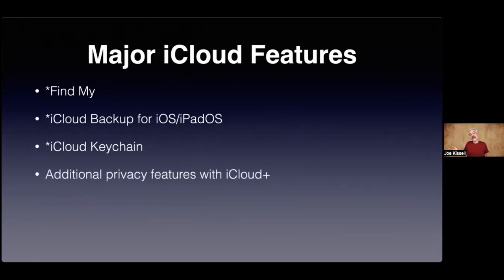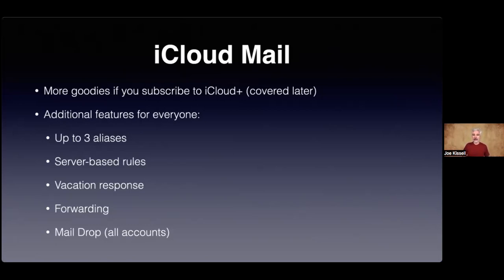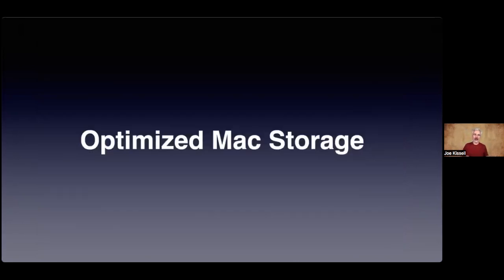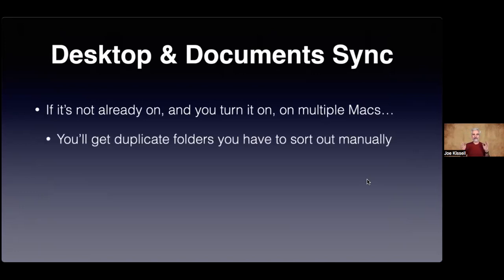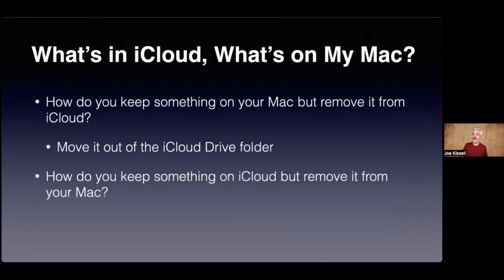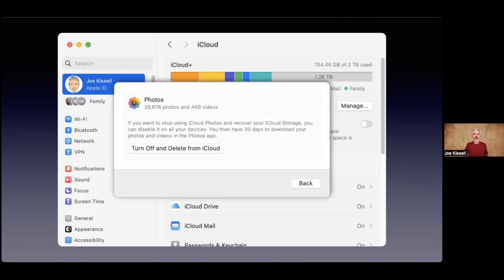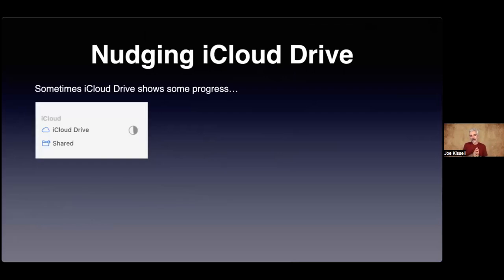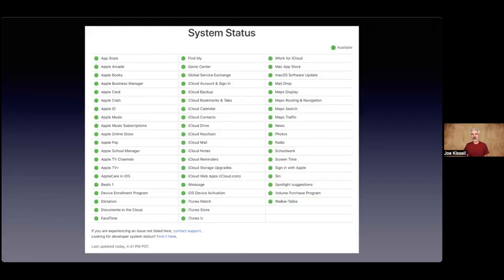DVMUG Zoom Meeting 9-12-23, Take Control of iCloud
Diablo Valley Macintosh Users Group

Joe Kissell
Take Control of iCloud